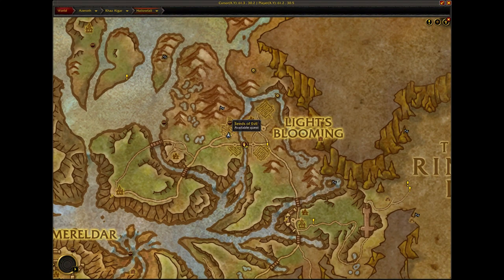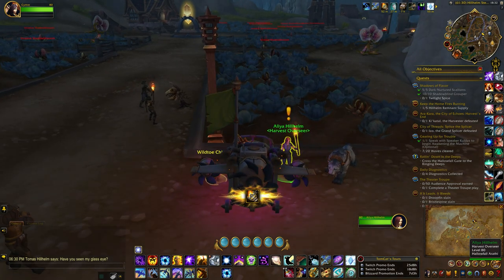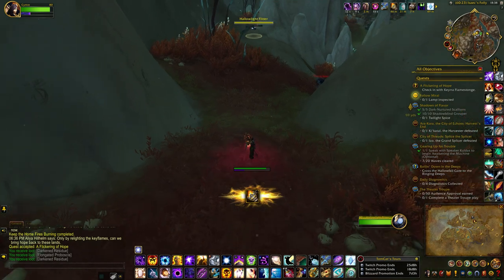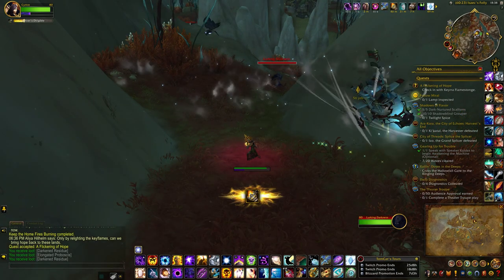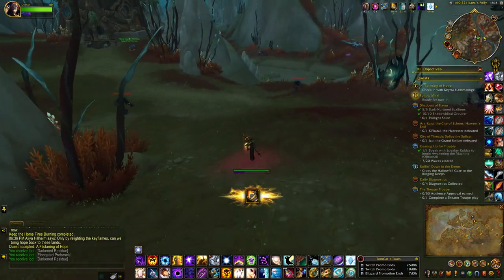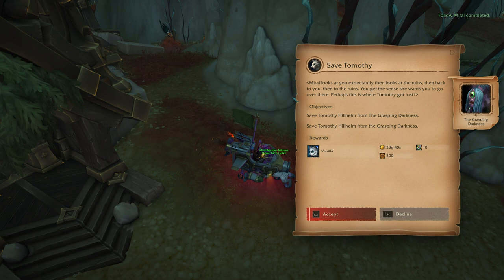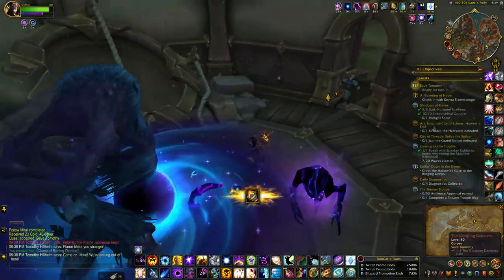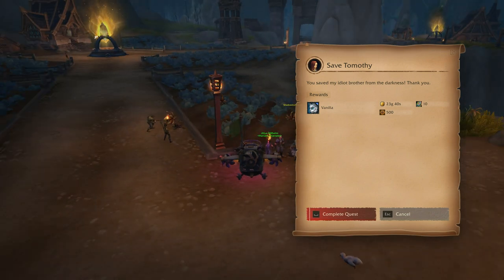How to Collect the Vanilla Pet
Vanilla is one of several pets you can collect through questing in Hallowfall. This is one of several pets rewarded from similar interactions in the area.